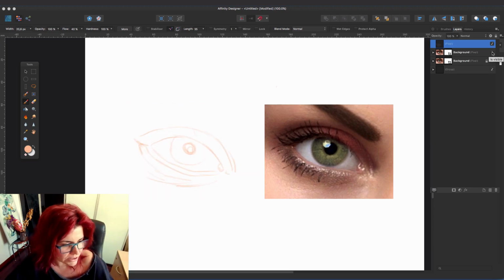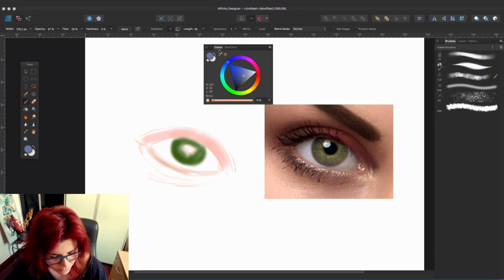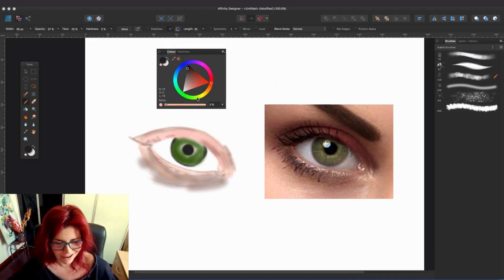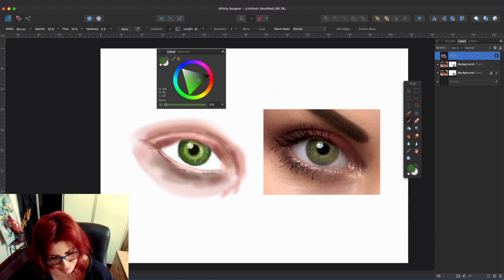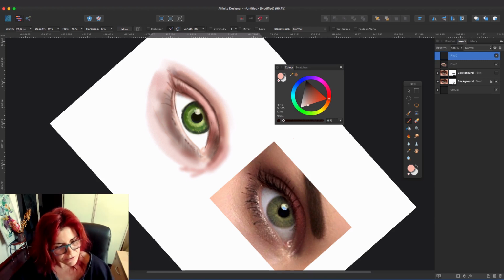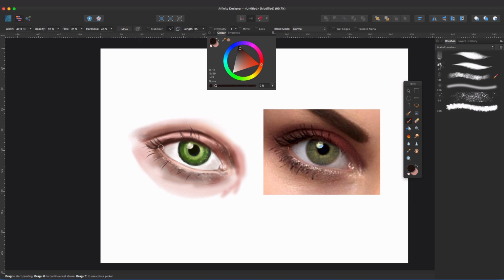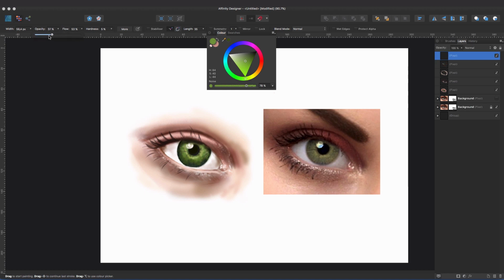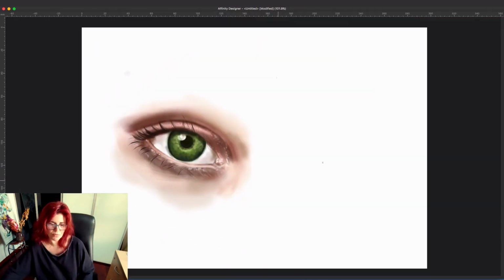Affinity Designer & Affinity Photo - How to draw an eye (study)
A study of an eye painting in Affinity Designer pixel persona. This can be also done in Affinity Photo.

Realistic vector art class:
FREE class on Skillshare (FREE 2 month premium membership sign up)